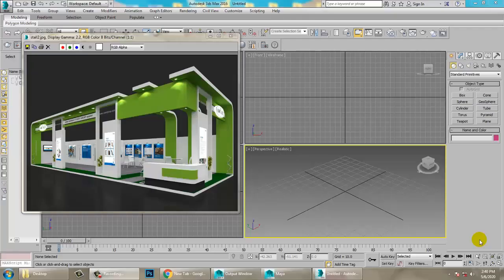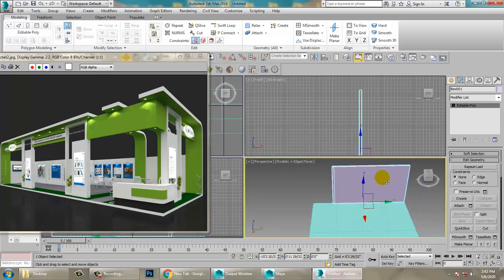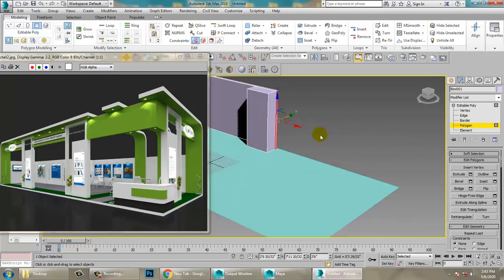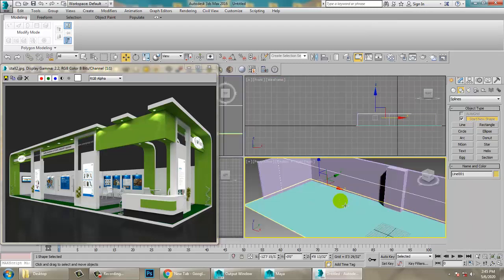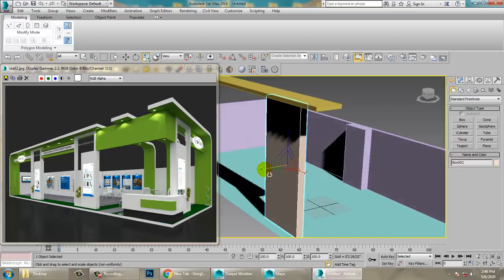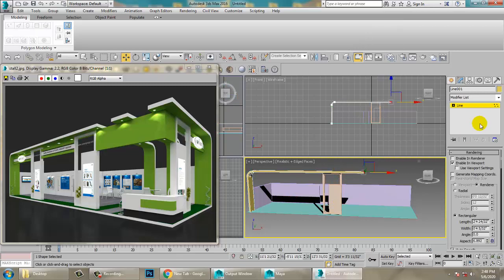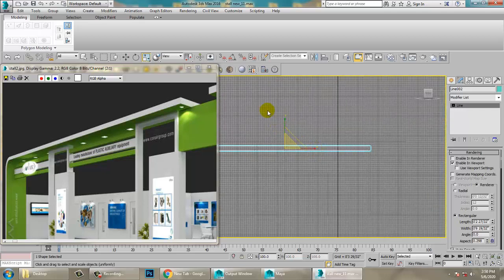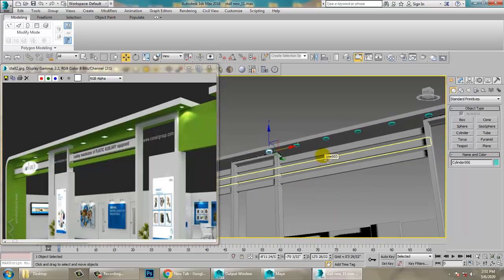Tutorial on Modeling, texturing and Lighting a 3d stall in 3dsmax using Vray ( Part 1)